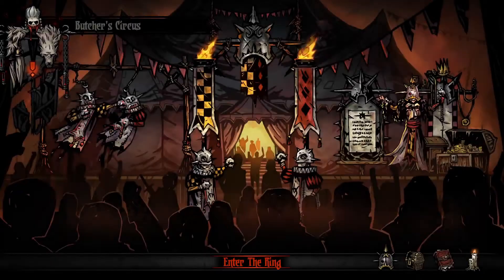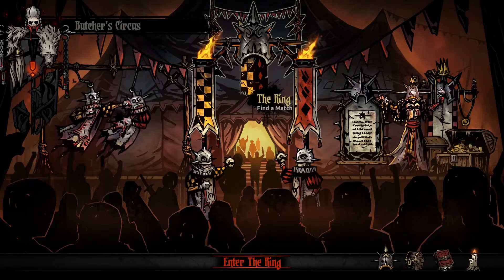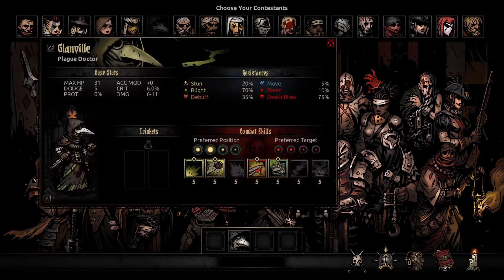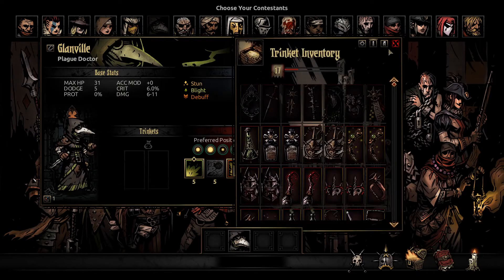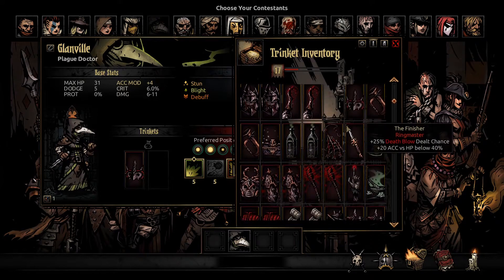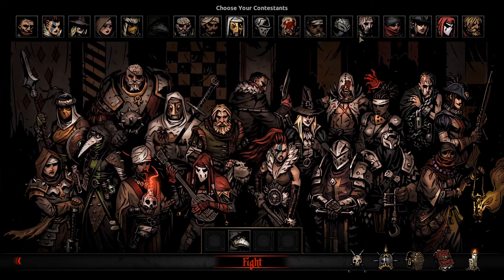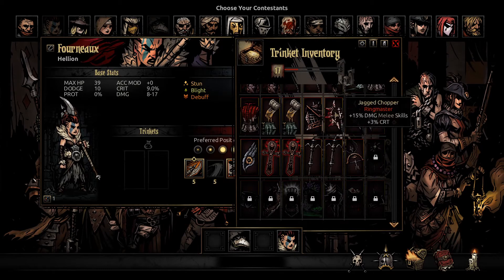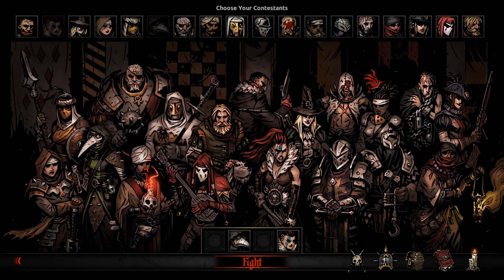Butcher's Circus Darkest Dungeon ep 8# why give up?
Hello and welcome to another episode of Butchers Circus.
On this episode we will we able to watch something that will happen to a lot of us.
People quitting the matches when it's either not going their way or its getting difficult? Anyhow I want to still know what you think and how is your experience overall?